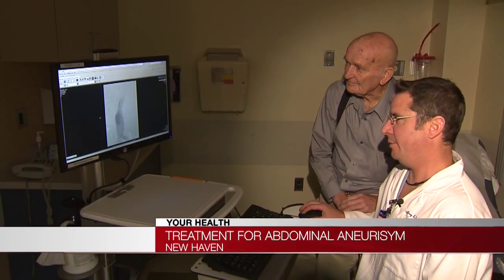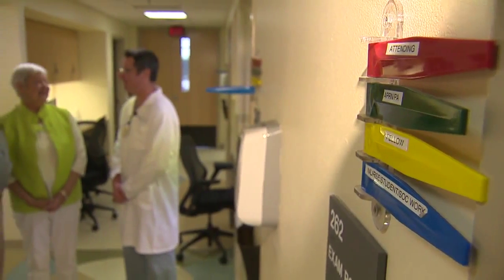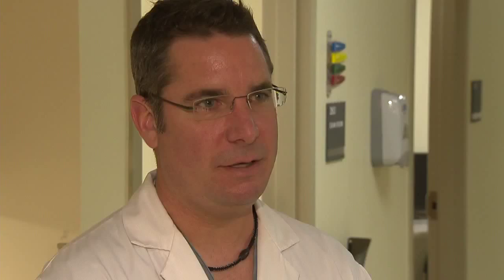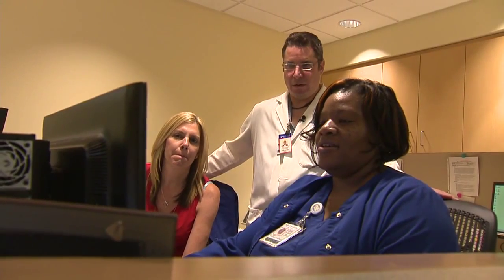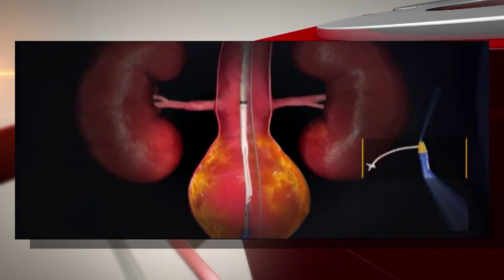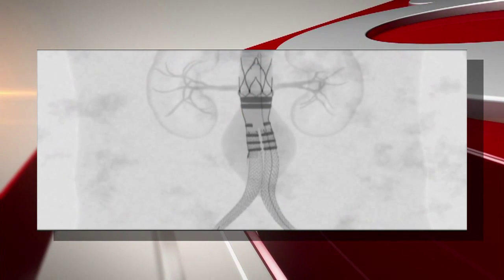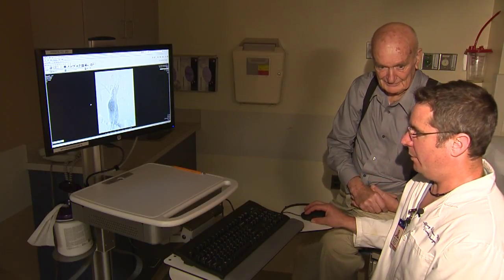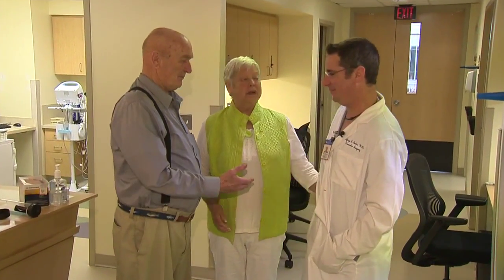Preventing deadly stomach aneurysms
It's the latest procedure for an abdominal aortic aneurysm. It strikes men, four times more often than women.